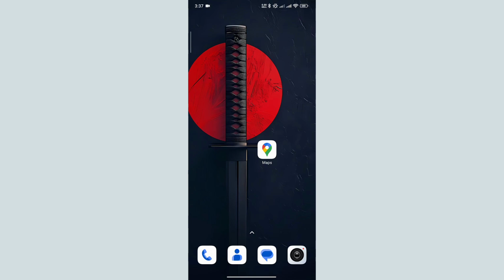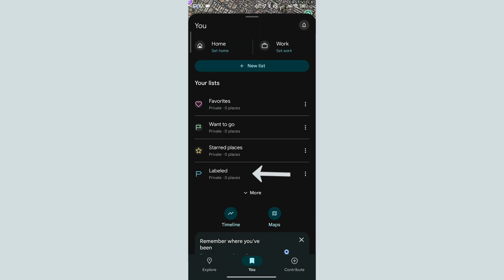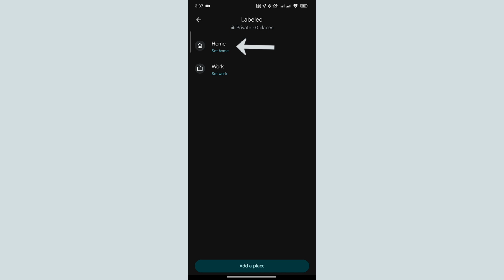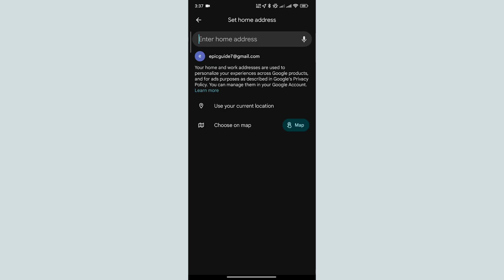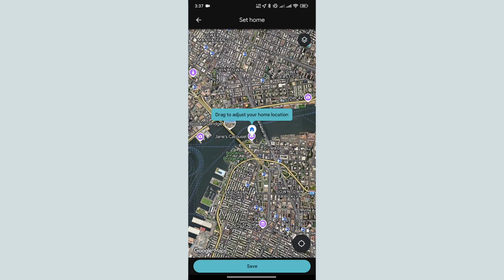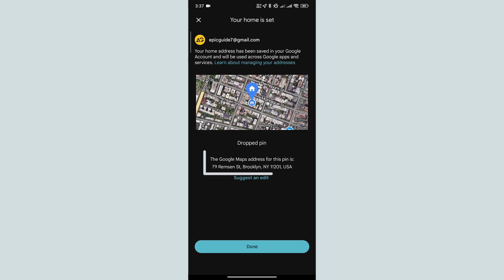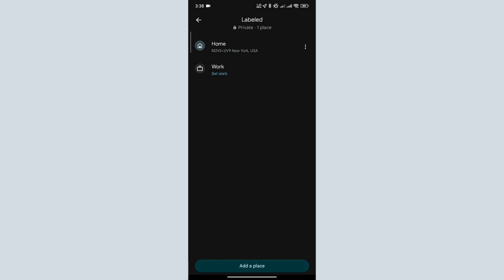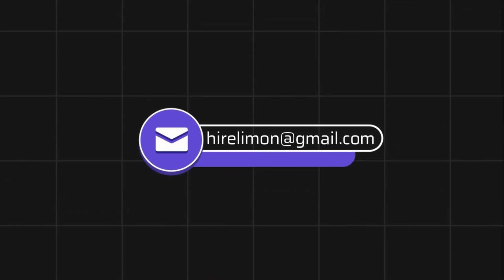How To Add My Home Address In Google Maps 2026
How To Add My Home Address In Google Maps 2025

Learn how to add your home address in Google Maps (2025 updated tutorial) with this easy-to-follow guide. This video covers everything you need to know, including how to add my home address in Google Maps easily, how to add your house name on Google Map, and how to add location in Google Maps. Whether you're updating an old address or setting a new one, this 2025 guide will help you add your home location in Google Maps step-by-step. Perfect for anyone searching for how to add my home address in Google Maps easy or looking for a complete how to add home address in Google Map tutorial.